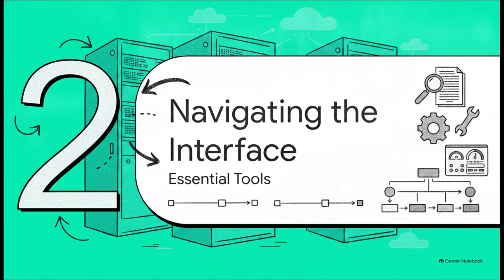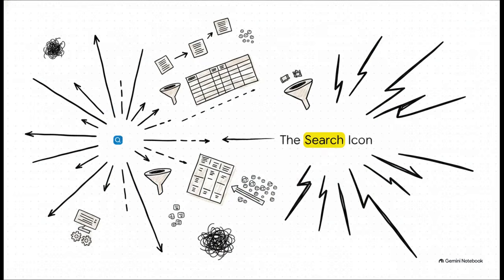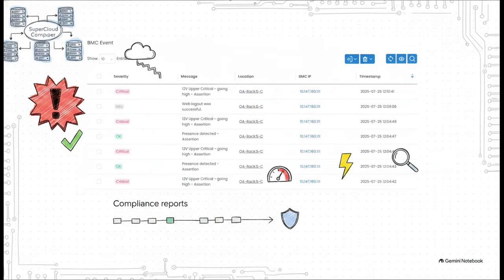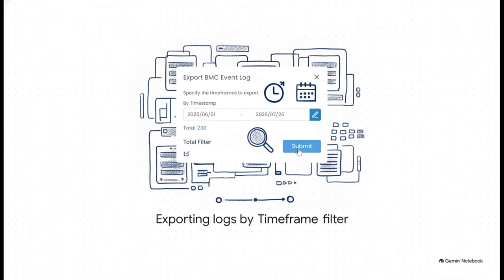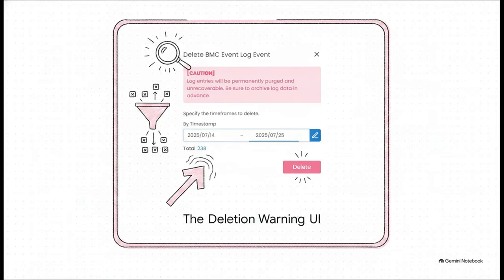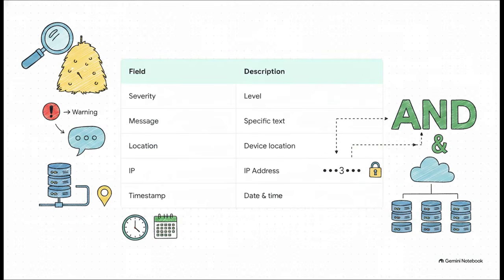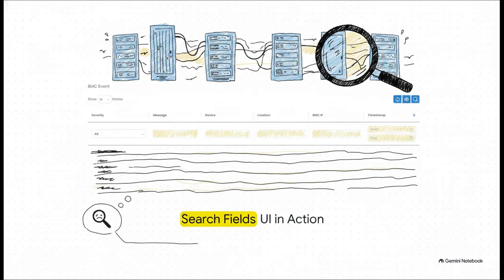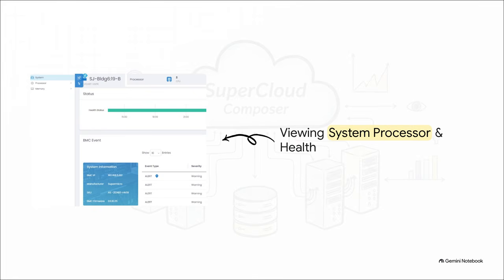SuperCloud Composer - Mastering Log Event harvesting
Log event collection and  Observaiblity become essential elements to meet compliance reporting, governance and AI infrastructure forensics.

This SuperCloud Composer (SCC) Logs User Overview provides a comprehensive instruction to administrators and users to manage AI factory assets for the digital infrastructure. It details how to access the Logs module to monitor vital data center components, including BMC events, cooling units, and power distribution units. Using a standardized webhook architecure adminstrators are able to ingest critical events into industry incident reporting platforms.

SuperCloud Composer offers log functionality such as exporting, deleting, and searching for specific log entries to ensure operational compliance and governance. Additionally, it defines the various severity levels and incident types, such as Message Event Logs (MEL) and Session Event Logs (SEL), harvested from the infrastructure. Users are guided through the interface’s common features, including navigation tools and filtering options for tracking day-to-day activities and tasks. Overall, this guide serves as a technical resource for maintaining the serviceability and health of data center operations through meticulous record-keeping.